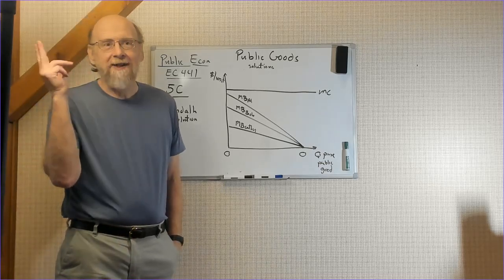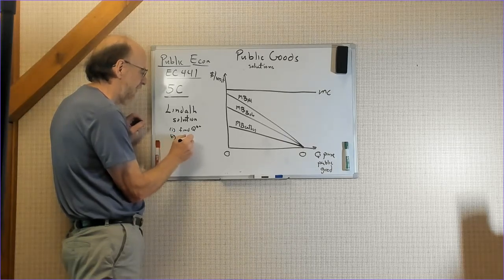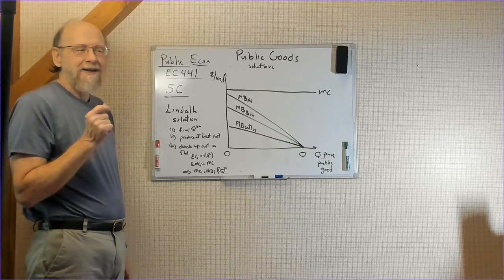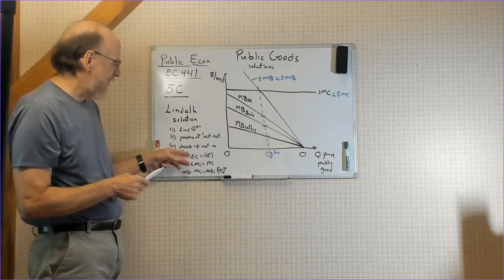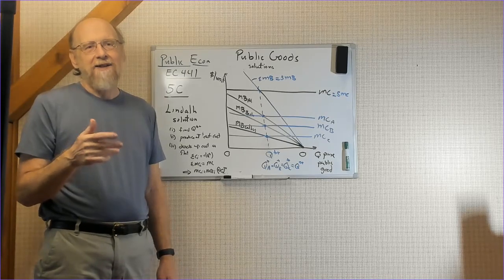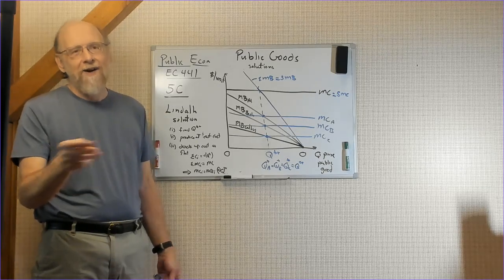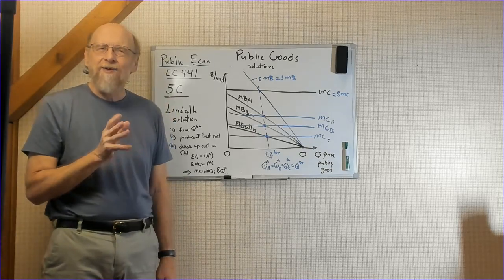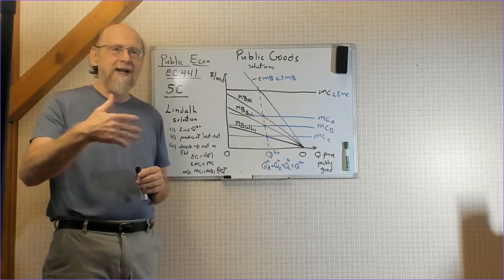Public Goods 5C the Lindahl Solution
This video presents the Lindahl solution to pure public goods problems. It is a solution that can potentially generate unanimous agreement about ideal service levels.